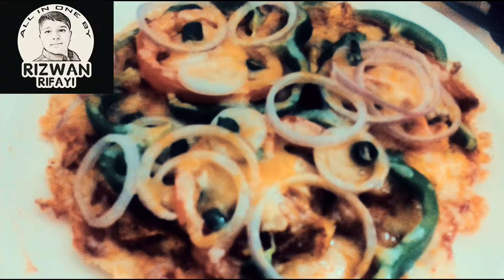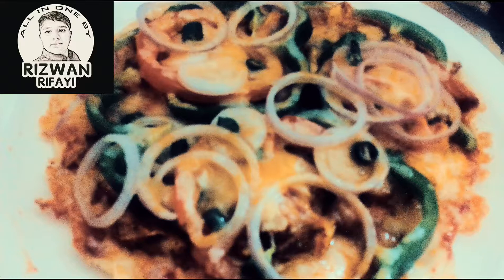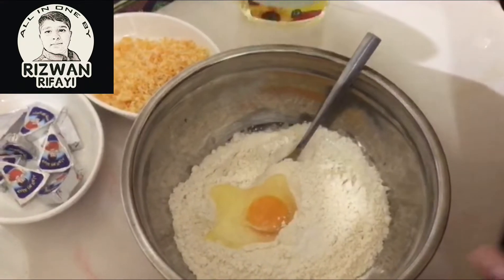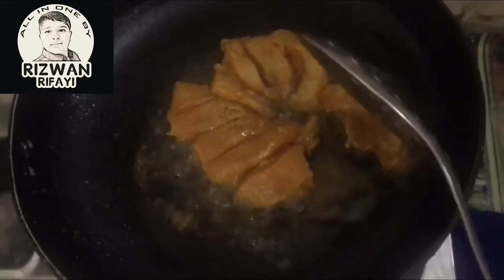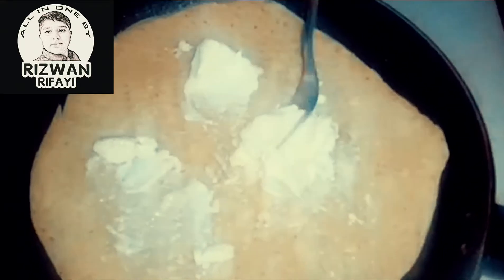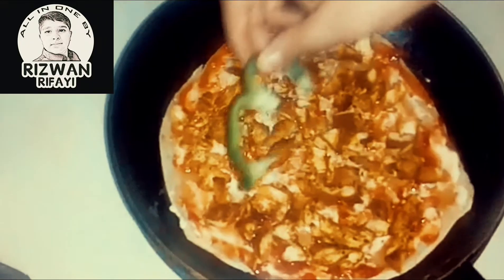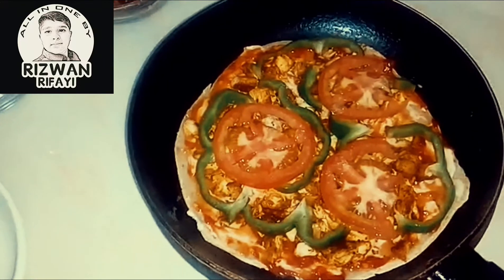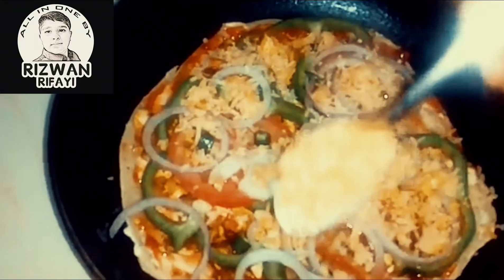Easy pizza recipe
Without yeast,baking powder and baking soda